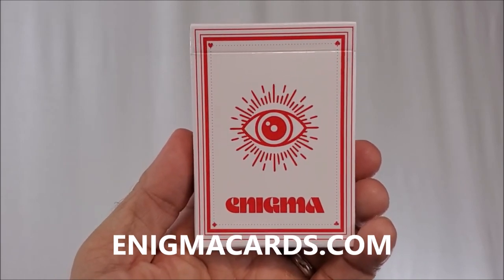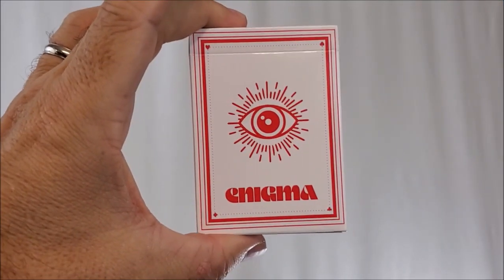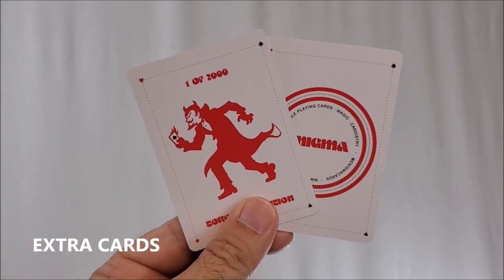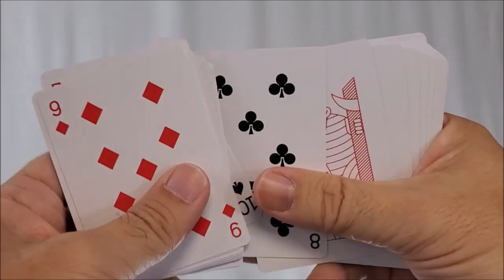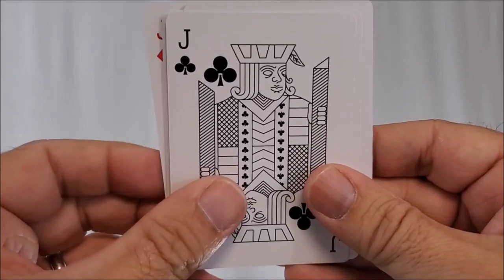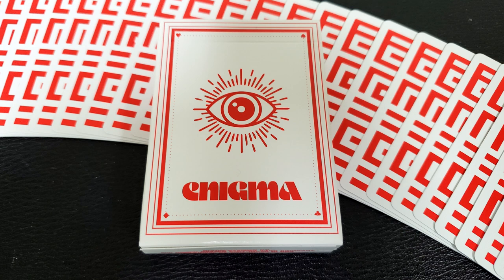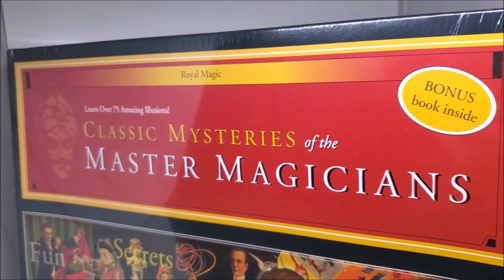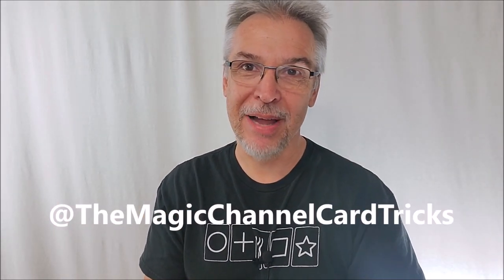Deck Review - Torch Red by Enigma Playing Cards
Magic Orthodoxy Opening Title Plate:
Magic Tricks
Best Magic
Easy Magic
Learn Magic